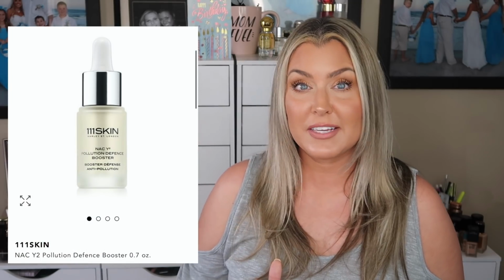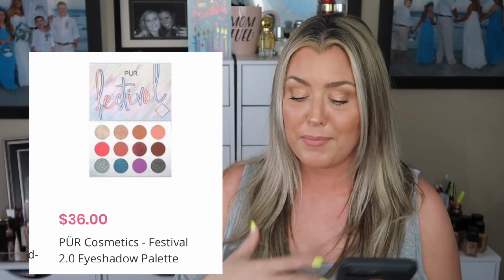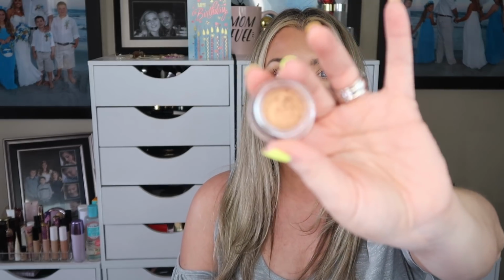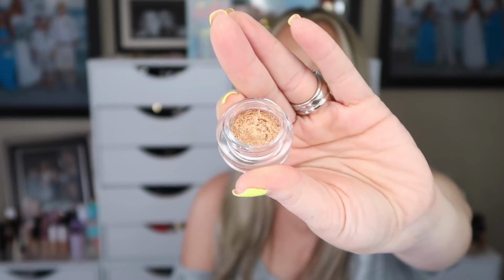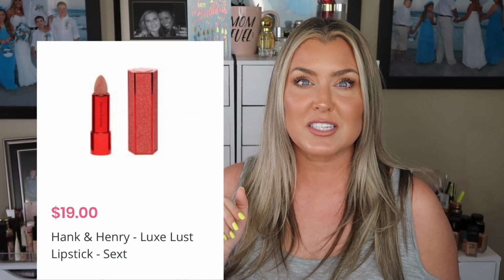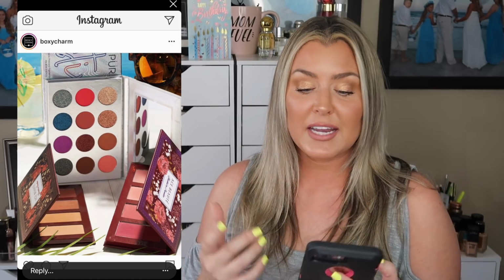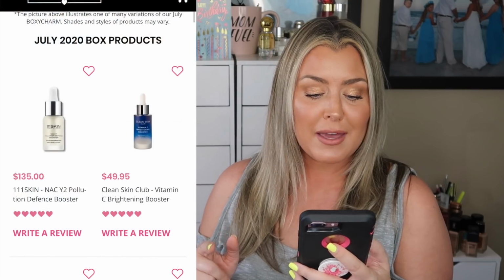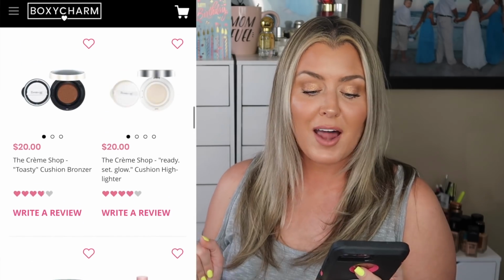Boxycharm July 2020 Sneak Peek for Base Box | MULTIPLE VARIATIONS | HOT MESS MOMMA MD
Today we are talking about the Boxycharm July Base box, MULTIPLE VARIATIONS Sneak Peeks. The Boxycharm Base Box is a monthly beauty subscription and costs $25 plus tax each month. In the Boxycharm Base Box you get at least $125 worth of beauty products every month.

CODE: HOTMESS

SKINSTORE
Link to store
Code- HOTMESS
Saves 25%

Saves 20%
Code: HOTMESS

MAKEUP GEEK
CODE: HOTMESSMOMMAMD

Gerard Cosmetics-
Code: HOTMESS

Code HOTMESS10
saves 10%

Code: HOTMESS
saves 10%